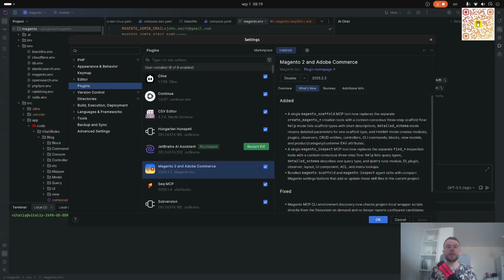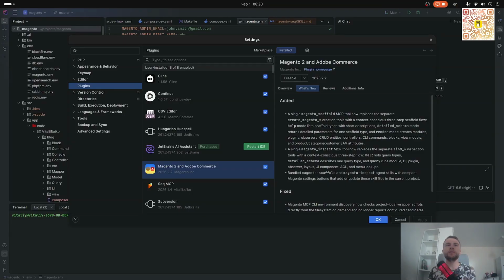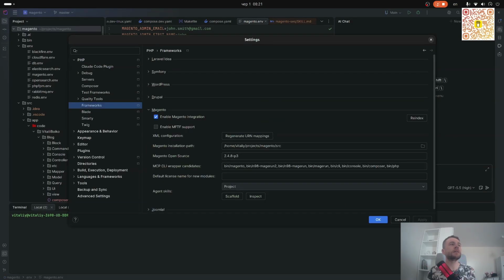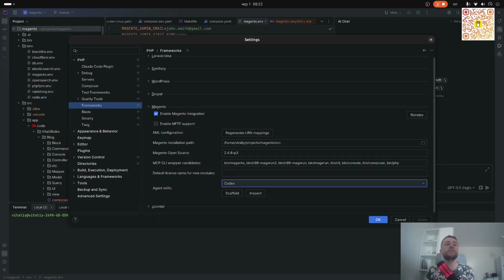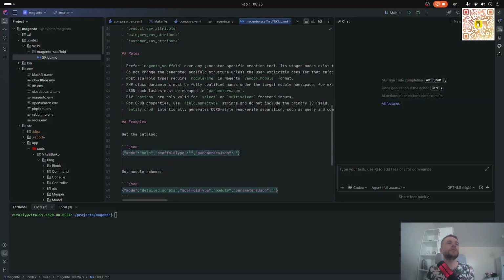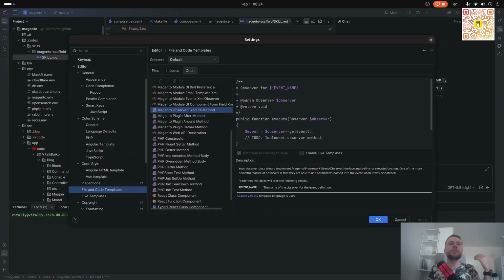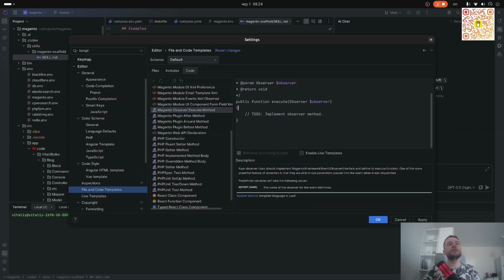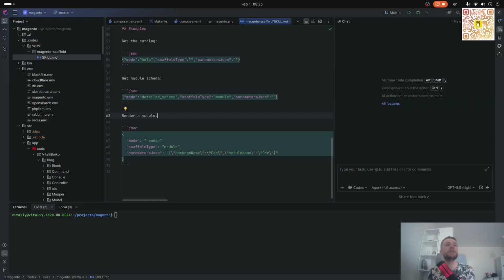Magento PhpStorm Plugin 2026.2.2 — Smarter MCP Tools, Skills Generation, and Better AI Scaffolding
Explore Magento PhpStorm plugin 2026.2.2: MCP tool consolidation, on-demand schemas, agent skills generation, and Magento scaffolding for AI-assisted development.

This release introduces:

• MCP tool consolidation with on-demand schemas
• Skills generation support
• Improved Magento scaffold generation workflows
• More efficient AI context usage and better code generation quality

The goal of this release is simple: less context waste, more reliable generation, and better long-term maintainability for AI-assisted Magento development.

If you're experimenting with MCP-powered workflows in PhpStorm, give the new release a try and let me know what you think.